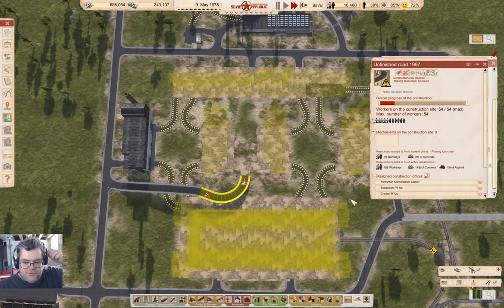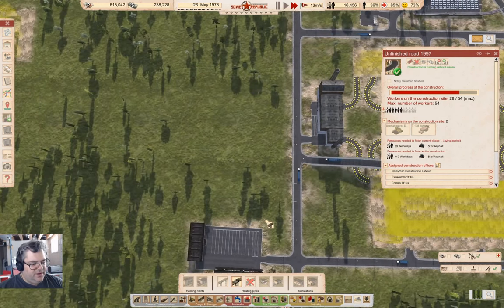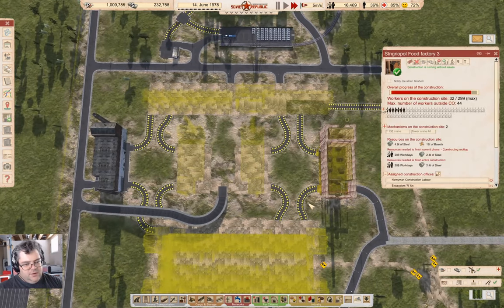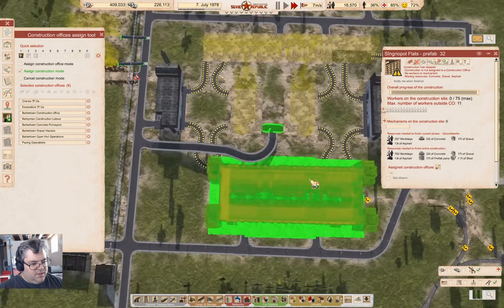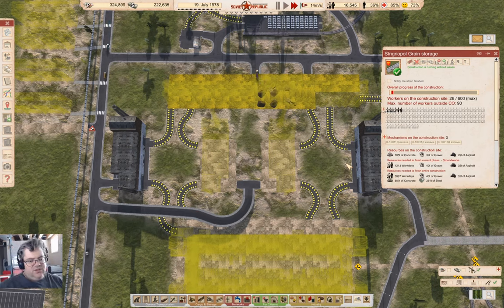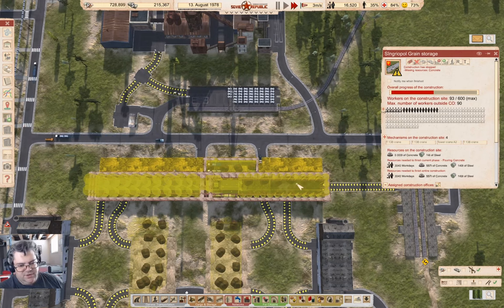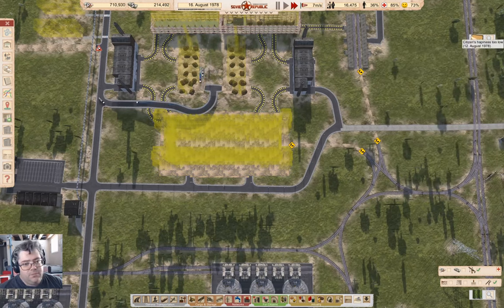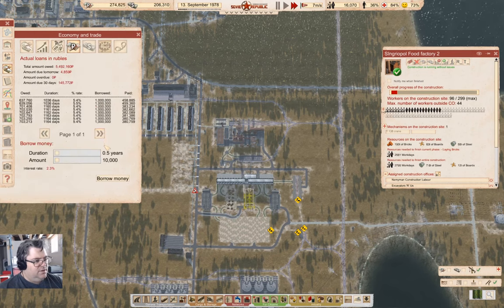Cosmonaut, Mostly Part 63 | Workers & Resources: Soviet Republic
Crop harvest. Food factory construction. Debt repayment. We have it all!